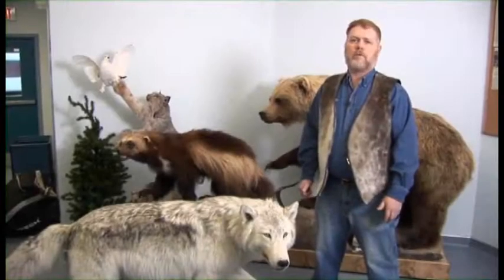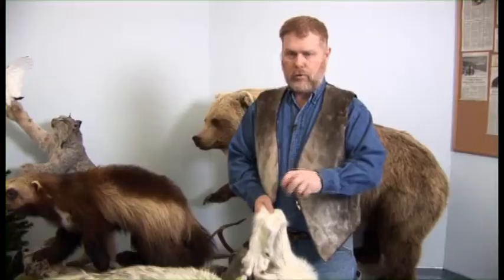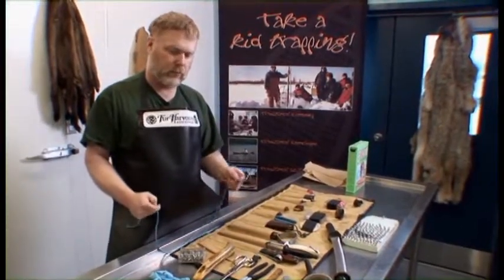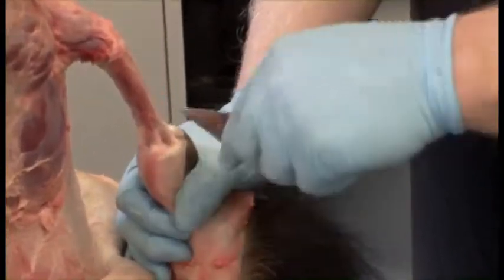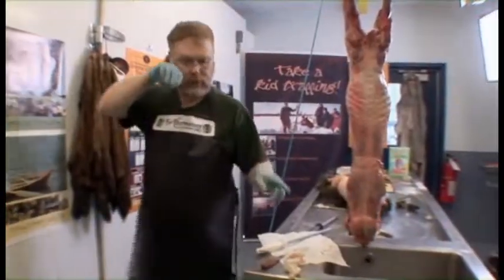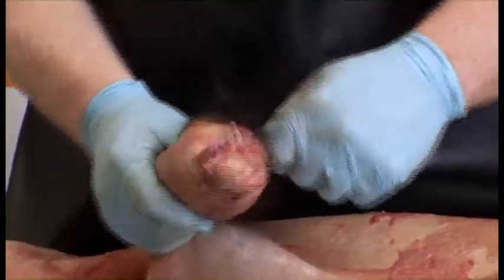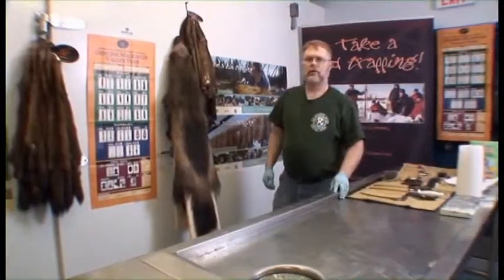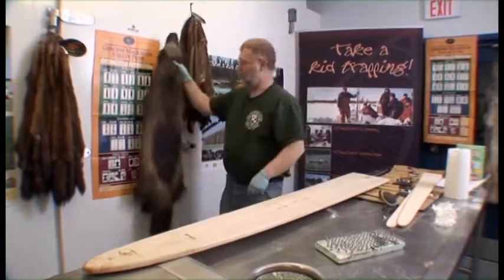Wolverine Pelt Handling